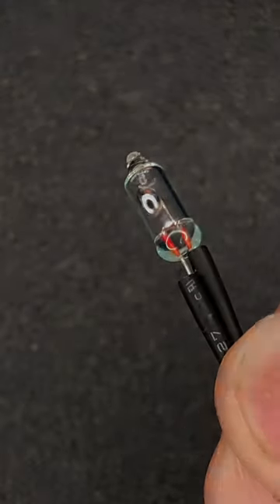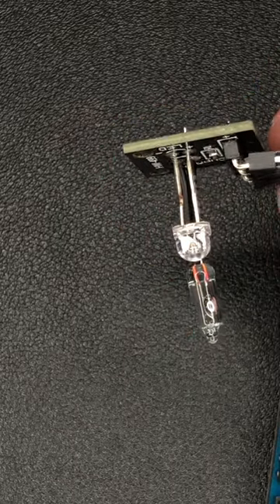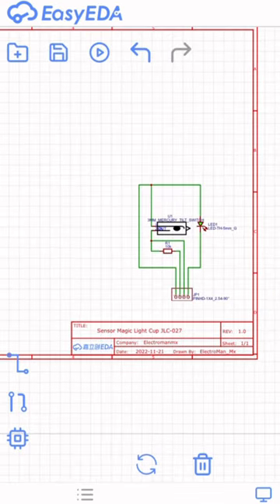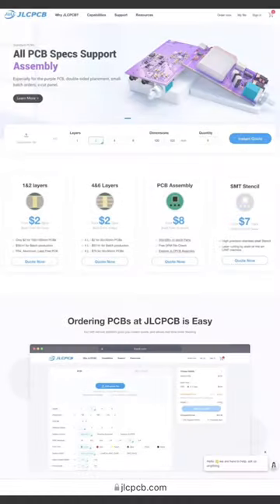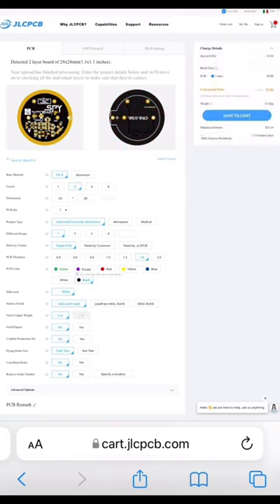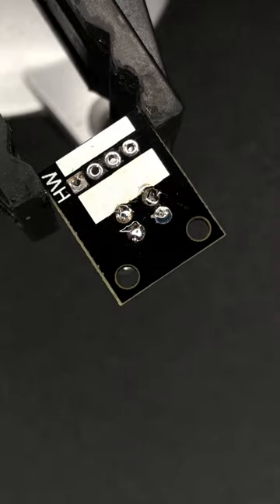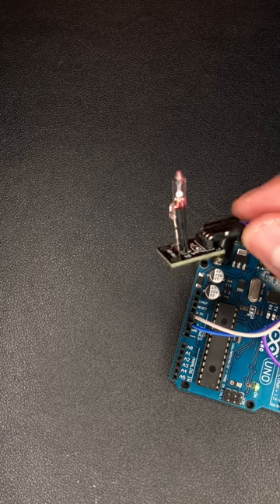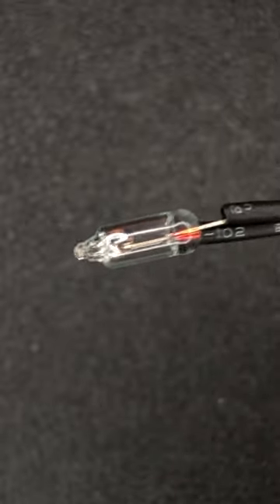JLC-027 MAGIC CUP TILT SENSOR MODULE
This one of a series from Popular Arduino Sensor Modules, coding easy, design easy with EasyEDA and Manufactured by JLCPCB.

Arduino Code:
int Led = 13 ;// Declaration of the LED output pin
int Sensor = 10 ;// Declaration of the sensor input pin
int val; // Temporary variable

void setup ()
  pinMode (Led, OUTPUT) ; // Initialize output pin
  pinMode (Sensor, INPUT) ; // Initialize sensor pin
  digitalWrite(Sensor, HIGH) ; // Activate internal pull-up resistor

void loop ()
  val = digitalRead (Sensor) ;
  // The current signal at the sensor is read out

  if (val == HIGH)
  // If a signal could be detected, the LED is switched on.